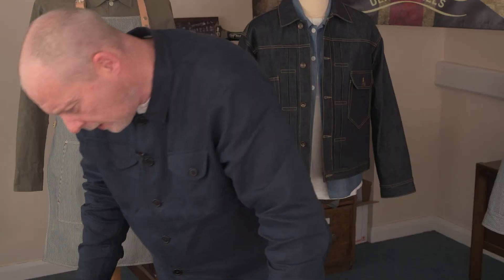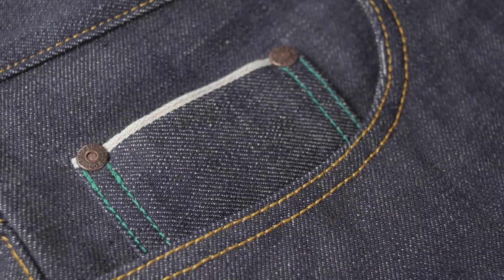Hand Crafted Japanese Raw Selvedge Denim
This is our new video for our Kickstarter Campaign